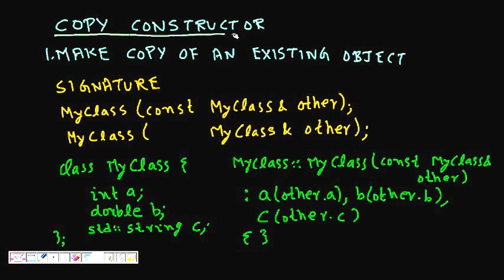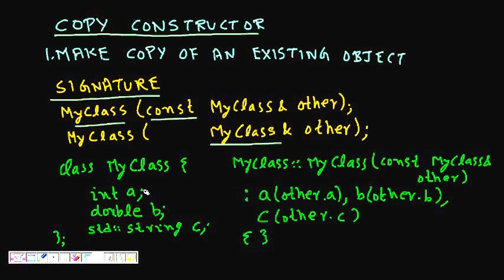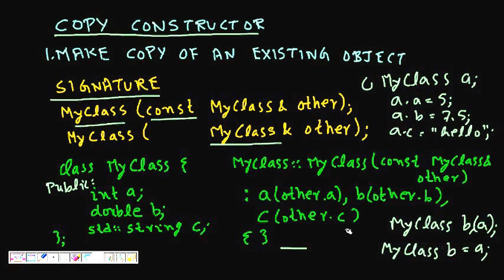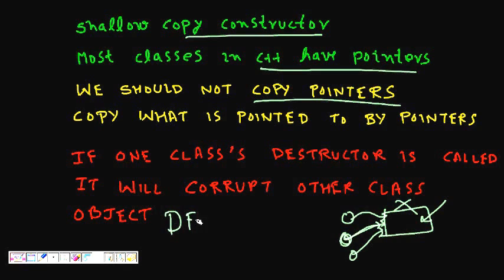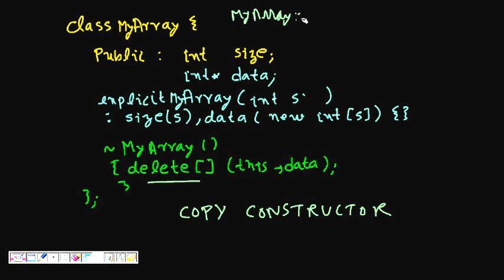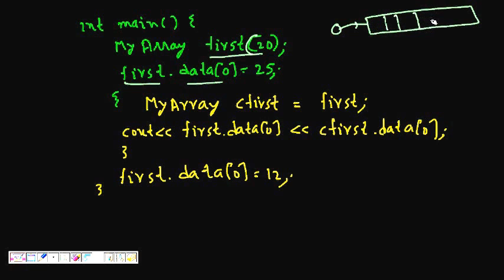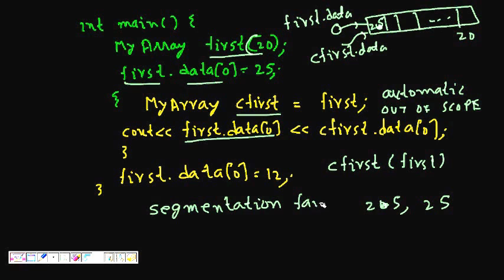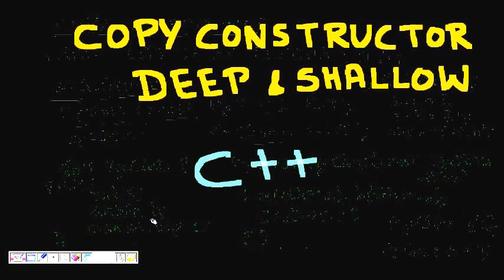Programming Interview: Copy Constructors (Deep and Shallow Copy) C++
What is copy constructor in C++. What is it used for.
What is deep copy constructor.
What is shallow copy constructor.
What is the difference between deep and shallow copy constructor.

This channel is an ultimate guide to prepare for job interviews for software engineers, software test engineers, computer scientists, engineering students specially computer science and IT engineers, MCA and BCA students. The content of this channel will help students prepare for C,C++, Java, data structures and algorithms. It also covers courses related to networking and database.